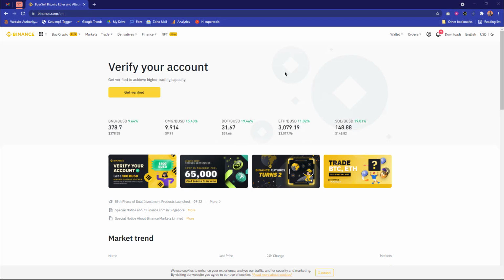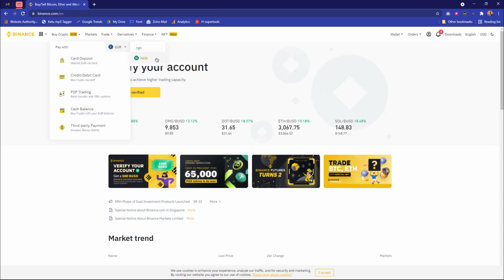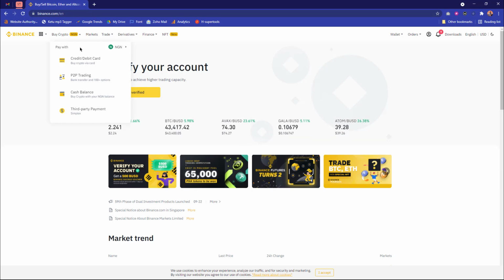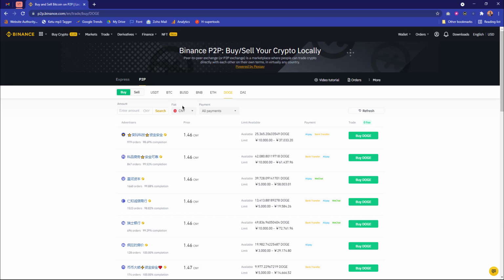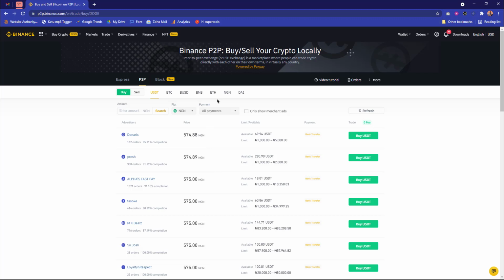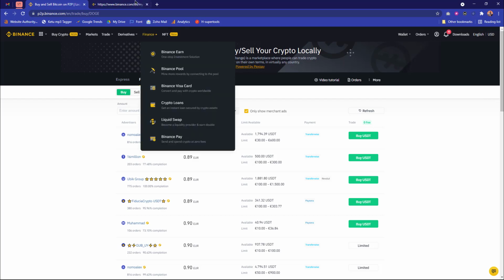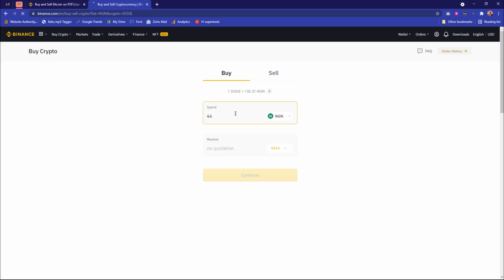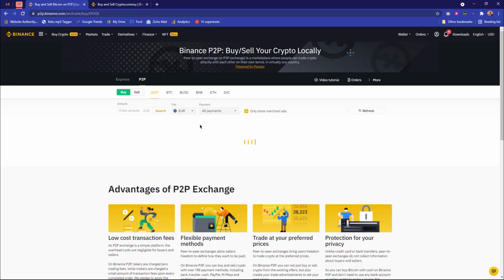How to Buy Dogecoin on Binance: A Step by Step Guide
Learn How to Buy Dogecoin on Binance: A Step-by-Step Guide. Dogecoin is a cryptocurrency. To buy sell cryptocurrency, you need to have an account with Crypto Exchange.

Dogecoin came to limelight when Tesla founder Elon Musk started tweeting about it